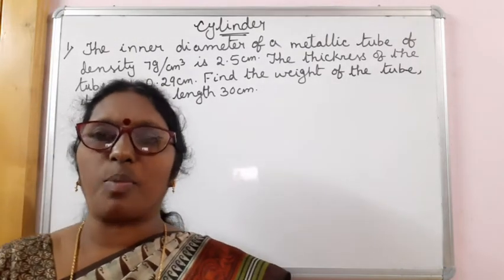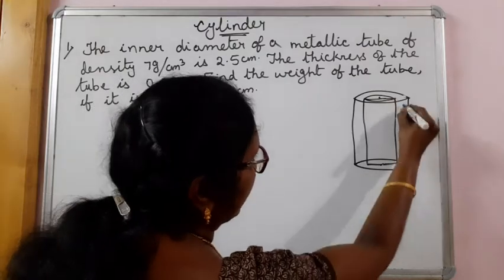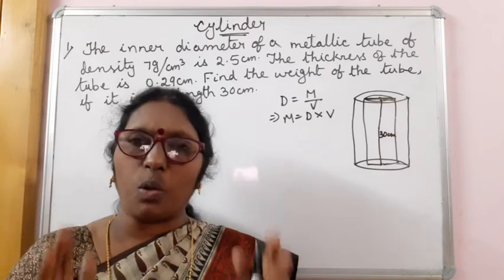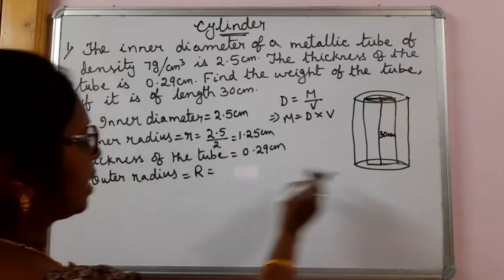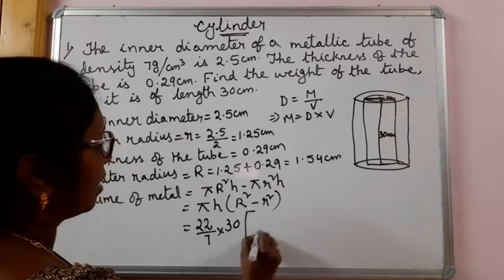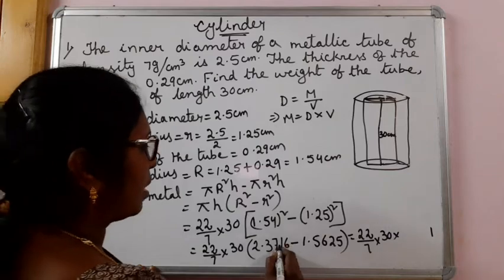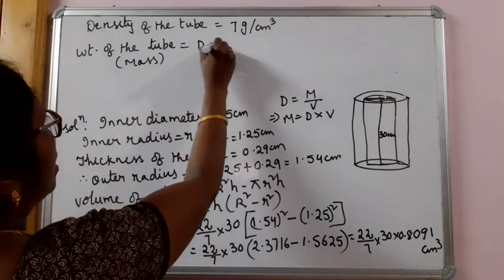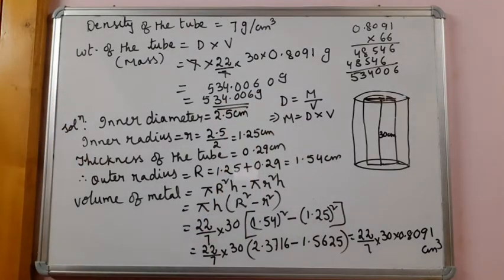Volume and Surface Area, Class-8,Mathematics, Part-4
Volume and Surface Area  # Cylinder   #  Solved Problem